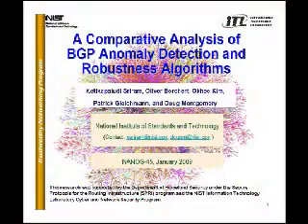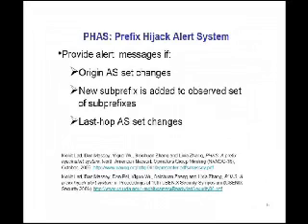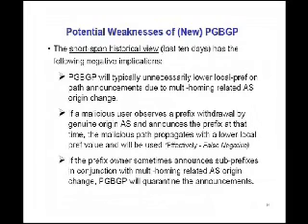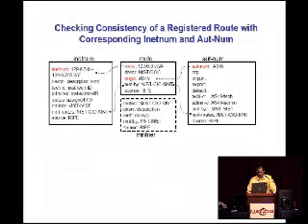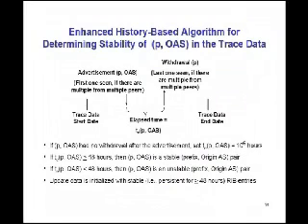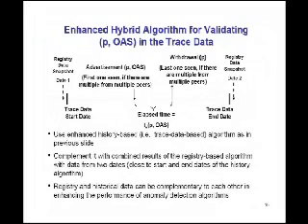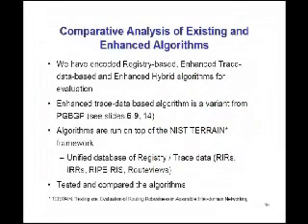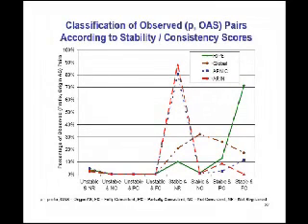A Comparative Analysis of BGP Anomaly Detection and Robustness Algorithms